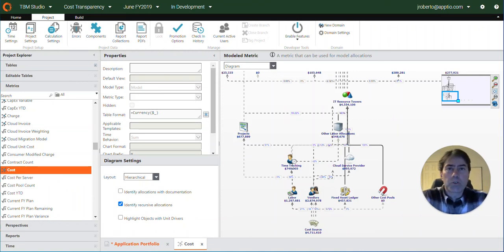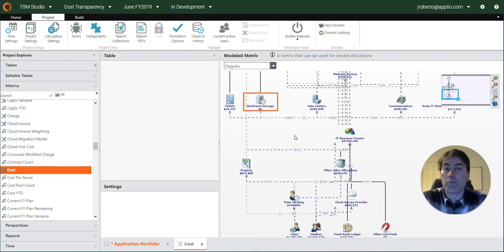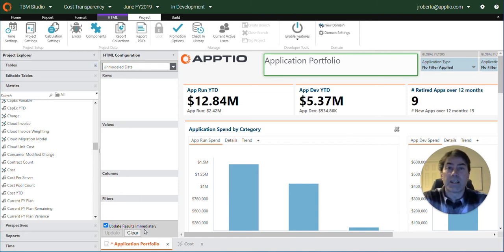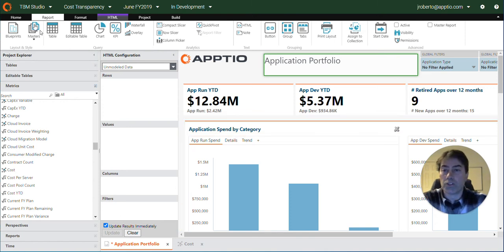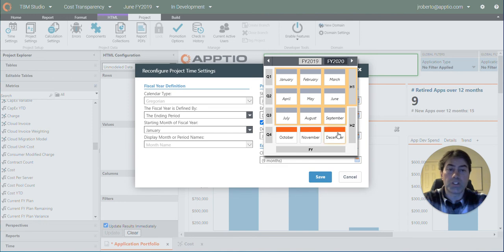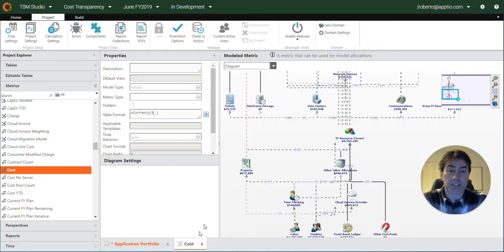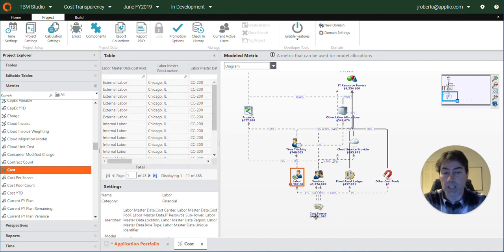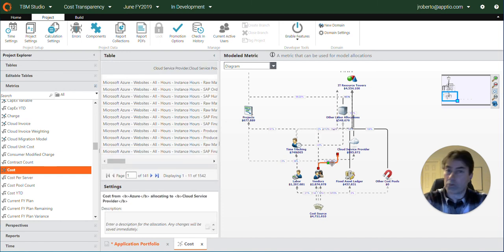TBM : Simple Steps to Reduce STG Calculation Times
In this video I discuss a few simple steps you can take to reduce your Apptio STG calculation times.
Technology Business Management.
If you're interested in a particular topic or Use Case that you would like us to create a video for, or would like to learn more about BoostTBM, contact us at